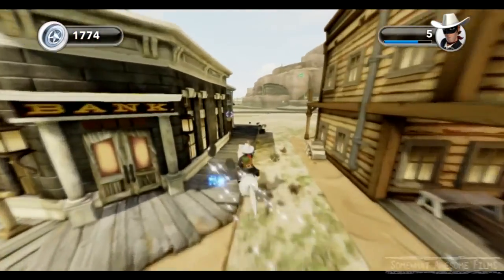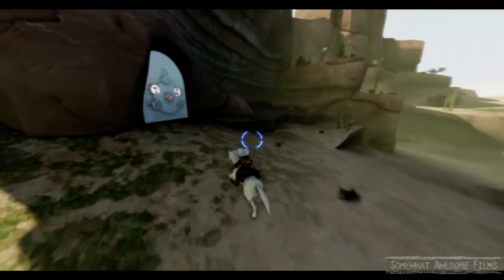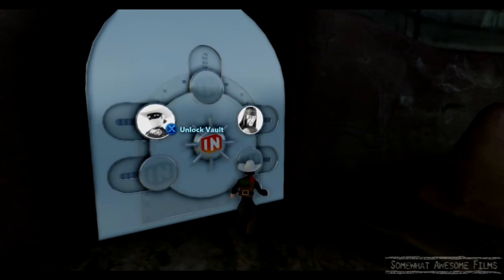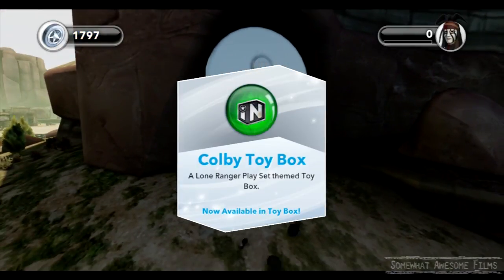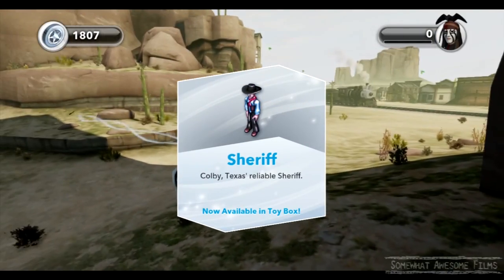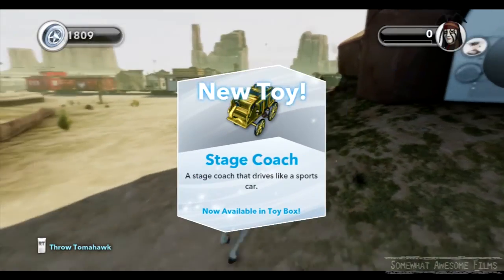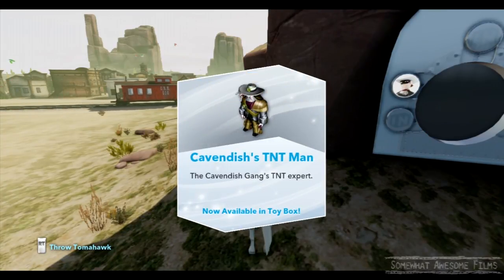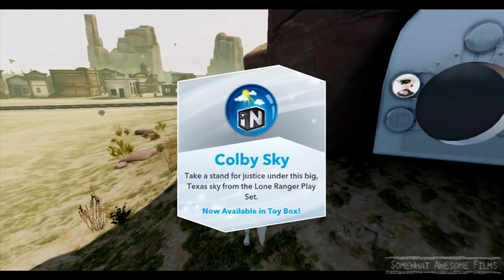Disney Infinity Open The Lone Ranger Vault